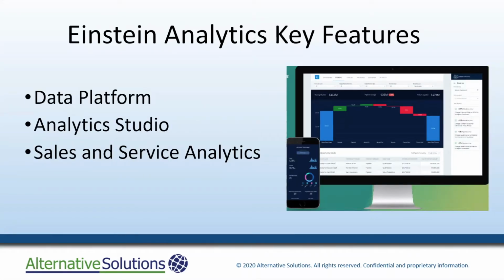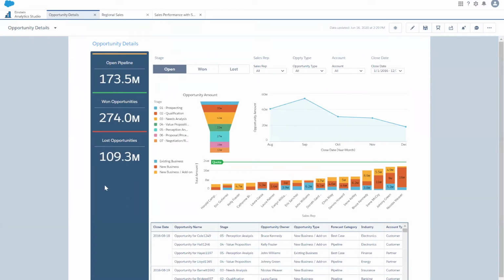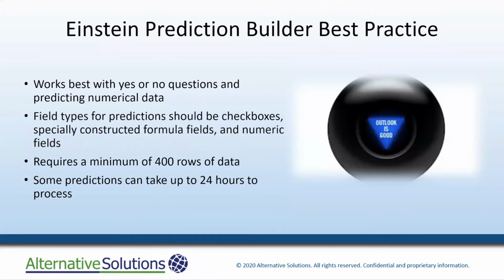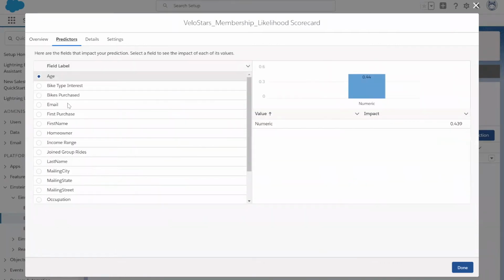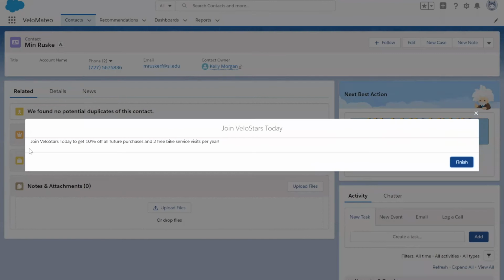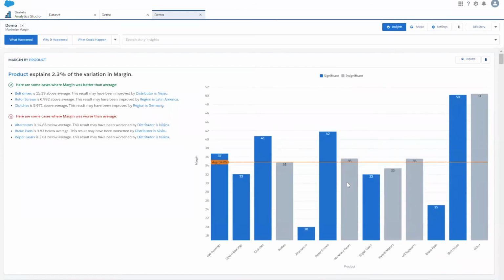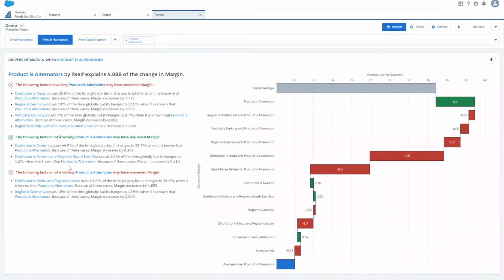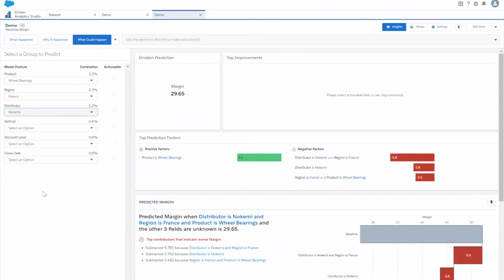What is Einstein Analytics?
Learn how to work smarter—not harder—with Einstein Analytics.
Answer questions like:
"What is the best way to display my data?"
"How can my data help me gain business insights and sales?"
"What are AI-powered reports and dashboards?"